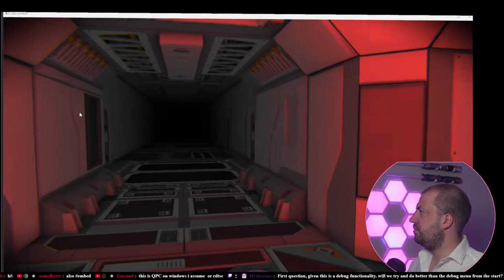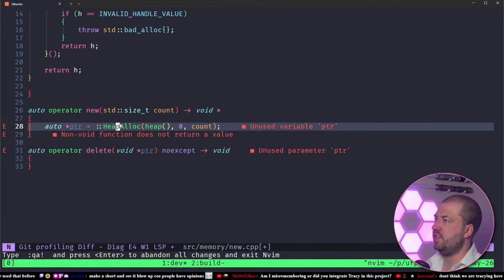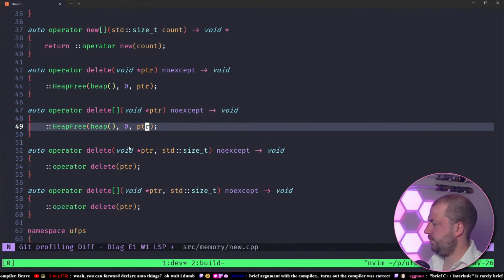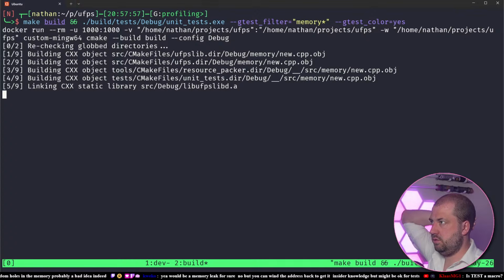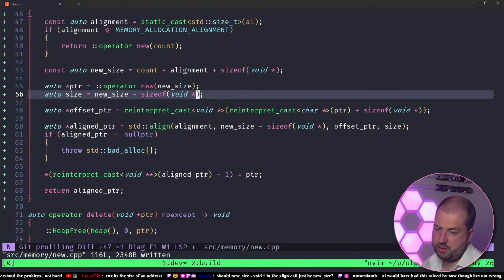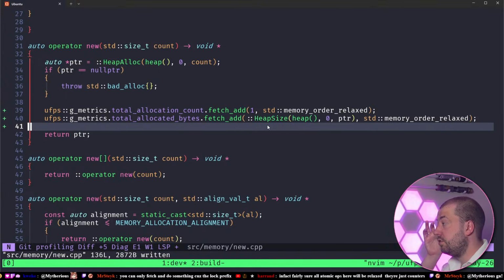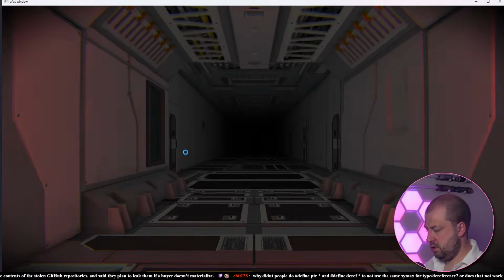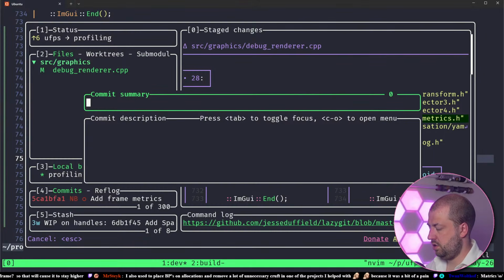FPS From Scratch (C++26 & OpenGL4.6) // Custom Profile Tooling